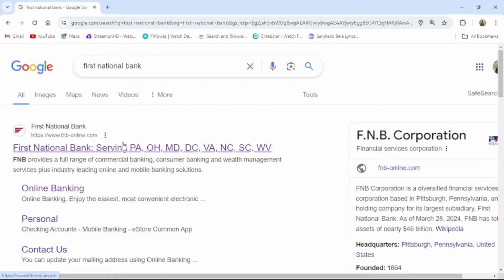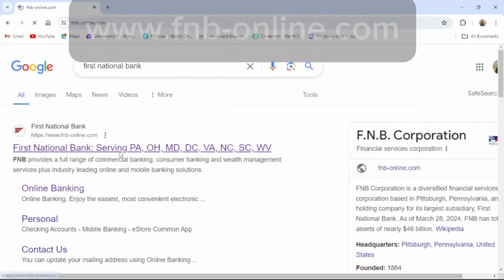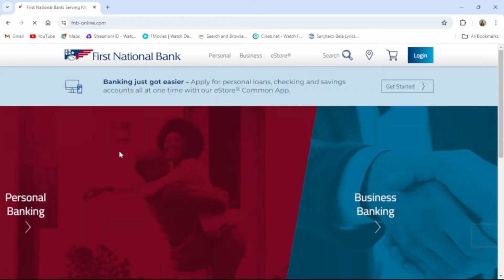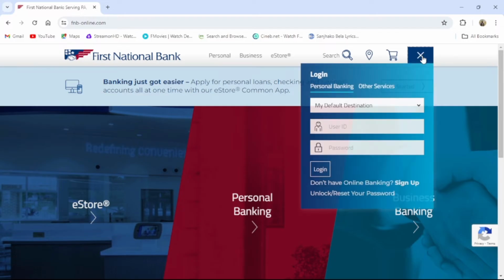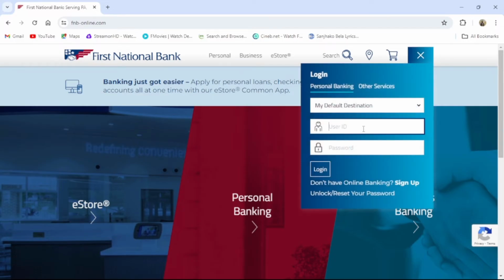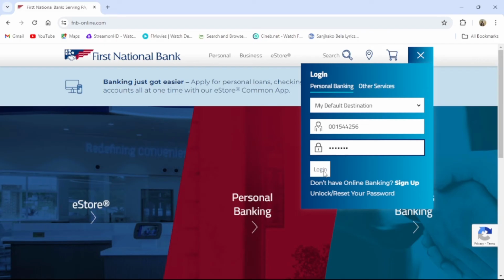How to Login to First National Bank Account (2024) | Sign In to First National Bank Account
First National Bank customers, get ready to take control of your finances online! This video will guide you through the login steps necessary to access your account securely. Whether you're paying bills, transferring funds, or checking statements, start here to make your online banking hassle-free.